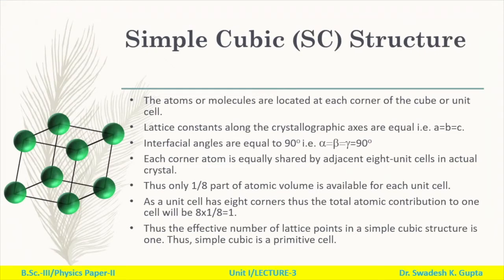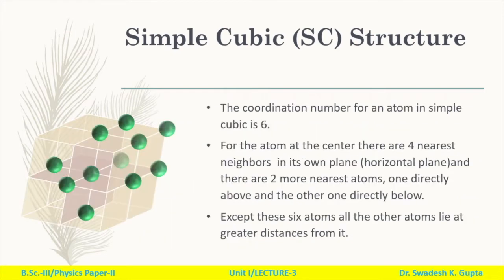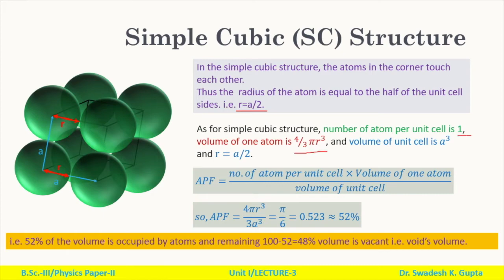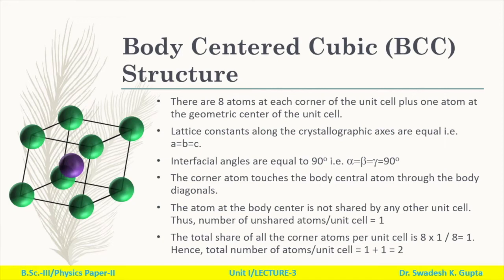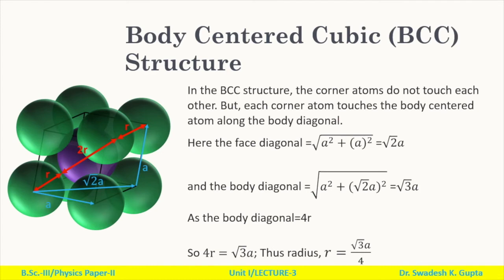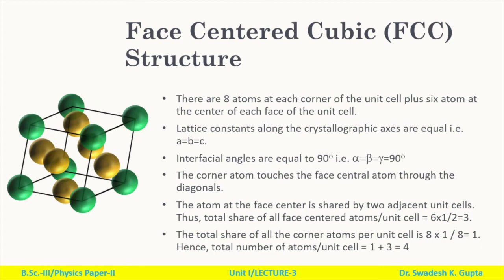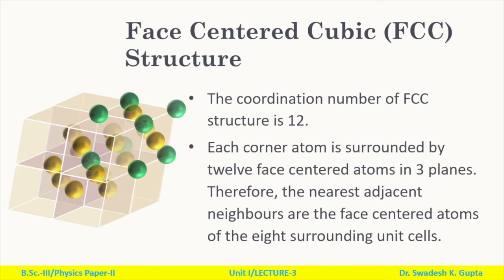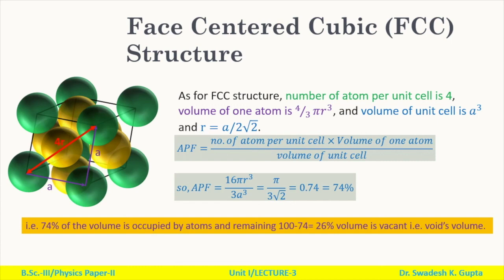Lecture 3 | Crystal Structure | B.Sc. 3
This video is a part of lecture series for B.Sc. 3rd year student on crystal structure. This is part of syllabus of paper 2 (solid state and nuclear physics) Unit 1 for CSJM University, Kanpur.